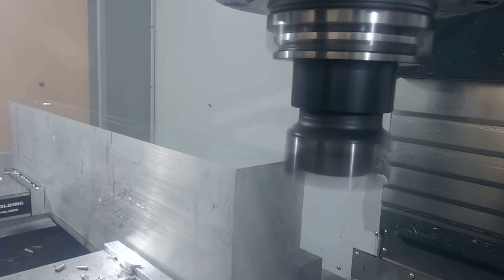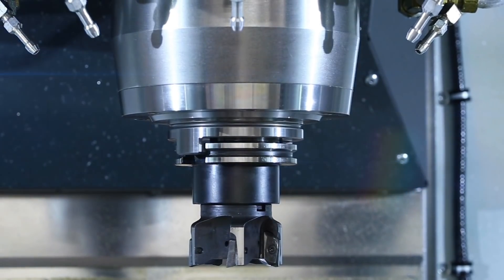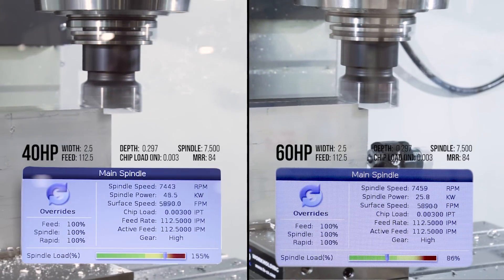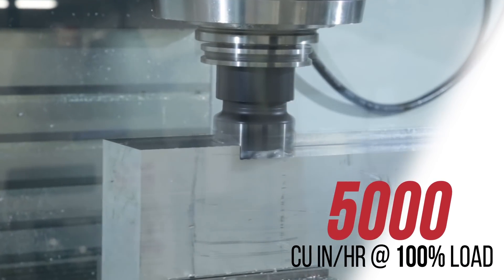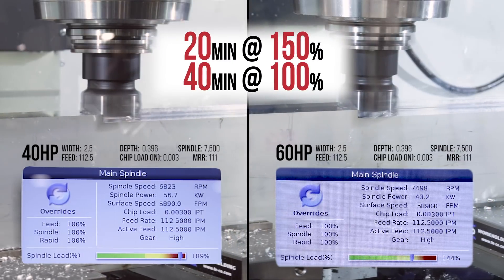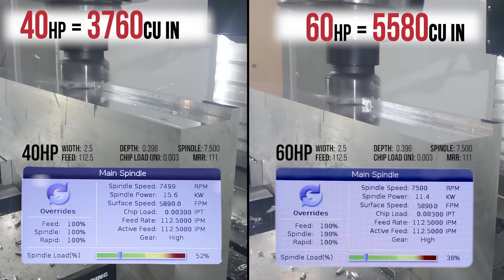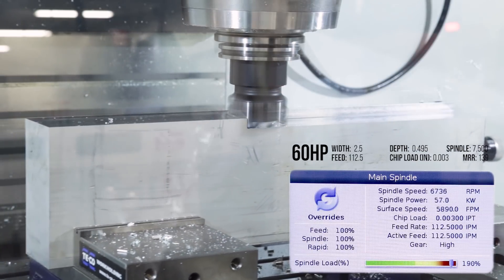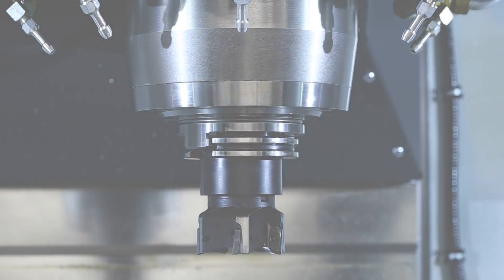Haas’ New High Performance 50-Taper Spindle - Haas Automation, Inc.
Do you need to increase how much material you can cut per minute?
Do you need to go even faster than our standard high precision robust 50-Taper spindle?

Available in both a 7,500 rpm and 10,000 rpm configuration, this spindle and drive system WILL increase your material removal rates. And if you have lots of this kind of work, you should be able to pay this investment in productivity off in short order.